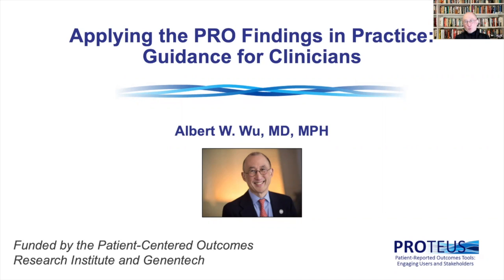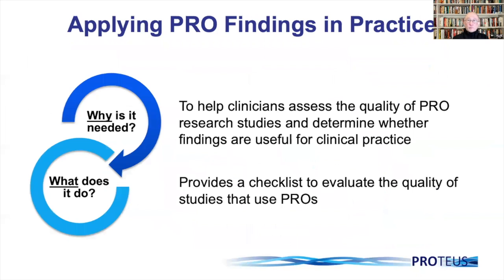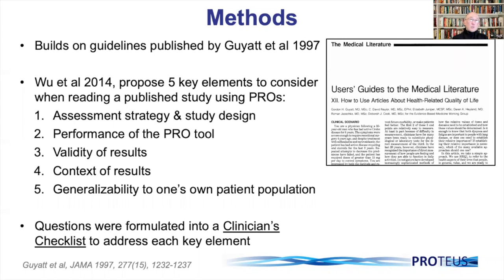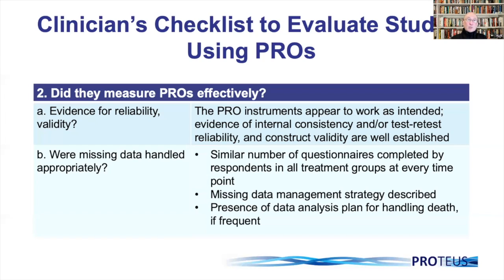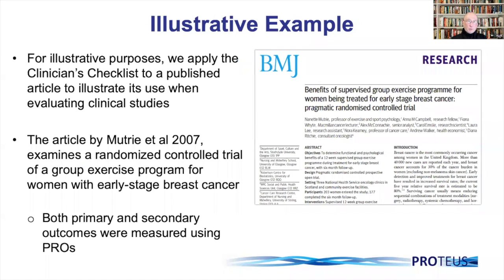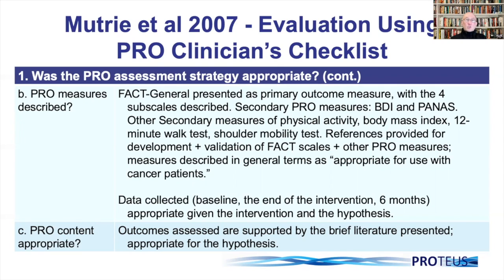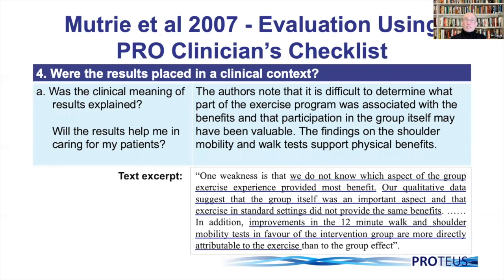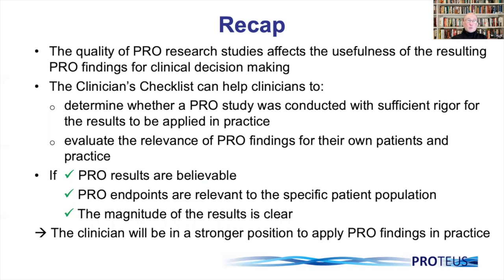Applying the PRO Findings in Practice: Guidance for Clinicians (Advanced)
This video provides an overview of how practicing clinicians can evaluate clinical research articles that report PROs to determine whether the results can be applied to their practice and includes a worked example. It is presented by Albert Wu, MD, MPH. The video is part of the PROTEUS Consortium's curated resources designed to help clinicians who are not experts in PRO research evaluate whether PRO findings are useful for their clinical practice